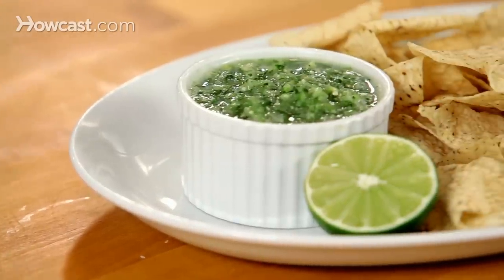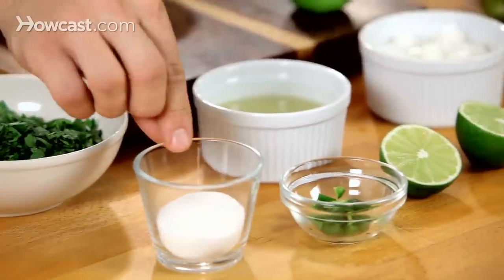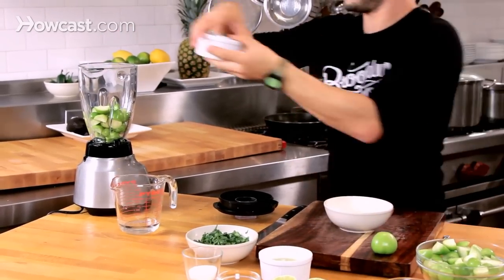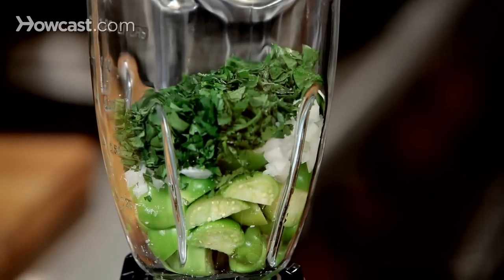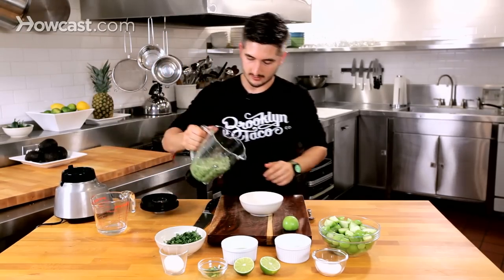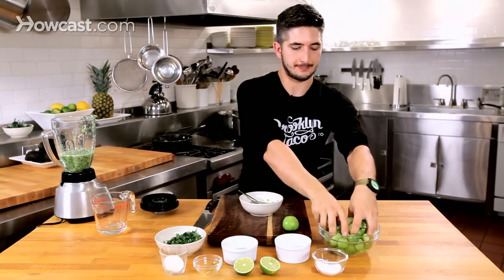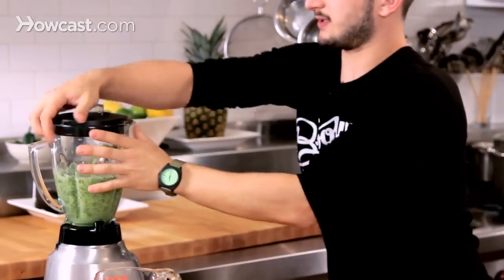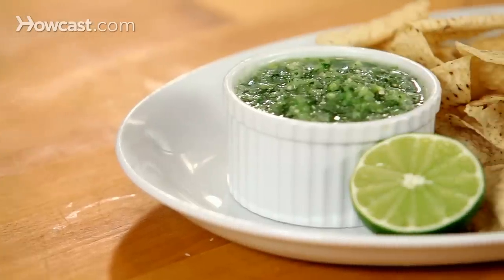How to Make Green Salsa | Tacos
Like these Taco Recipes !!!

INGREDIENTS: 10 tomatillos (husks removed and soaked in water); Ã‚_ white onion chopped; 1 bunch cilantro; 1+ T sugar (to taste); 4 limes (juiced); 1 pinch salt. RECIPE: Quarter tomatillos. Put all ingredients in blender and pulse blend to keep chunky consistency. Add sugar sparingly to achieve correct flavor balance.

Today I'm going to show you how to make one of my favorite green salsas. It's tomatillo salsa. Now if you don't know what a tomatillo is, if you were to describe the flavor, it's probably a cross between an apple and a tomato. It's got a nice acidity. It's got a little bit of sweetness. You can eat the entire thing, but you have to take the husks off first. So here I have cilantro, lime juice, onions, a little bit of jalapeno to add spice, sugar to add a little bit of sweetness if these are a little on the sour side, and salt just to open up your taste buds. So what I'm going to do first is add a little water to make this blend nicely. And you don't want to puree it too much. You want to add nice body to the salsa.

So we're going to lightly pulse this. So I'm just eyeballing it, because I don't like to follow recipes. And you can tweak it however you want. If you want more tomatillos, add more. If you want more sugar, add more sugar. Some salt, a little bit of sugar. And cilantro is so important in this, because it's going to be one of the layers of flavor. Fresh chopped cilantro. You can never have enough cilantro. All right. And then lime juice. This is really what binds the whole salsa together. All right. So we're going to try this. And we're going to taste it once we get it to the consistency. All right. Remember, don't over-pulse it. Let's just be a little easy here. Chunky is OK. It's going to be a beautiful green color. All right. So let's try this. Look at how beautiful that is. And this goes well on chips, chicken tacos. It's great.

Add a little jalapeno. All right. So this is awesome here. So I'm going to taste this, probably add a few more. Oh my God. That's so good. I'm actually going to add a little more tomatillos and a little more lime juice, more cilantro. There we go.  Following recipes is boring. All right. Pulse that one more time. There we go. All right. Perfect. All right. And it is a little juicy, so you can strain it a little bit and make it a little easier to eat. It's so beautiful. See the seeds in there? Oh my God. So awesome. You can use this for chips. You can put it on tacos. It goes well with everything. That is how you make my favorite green salsa.